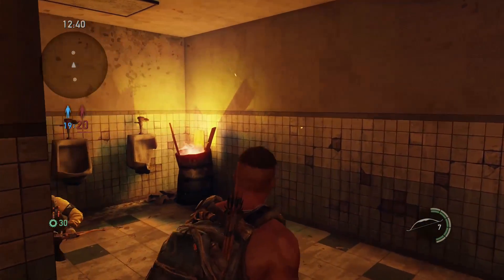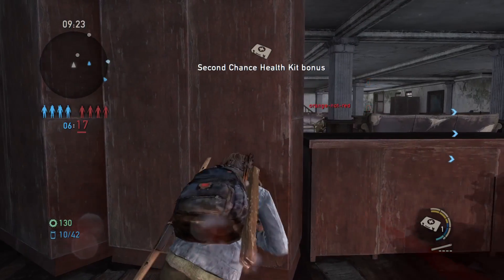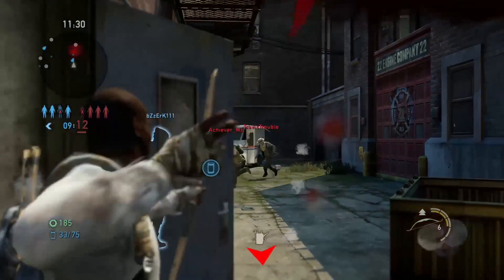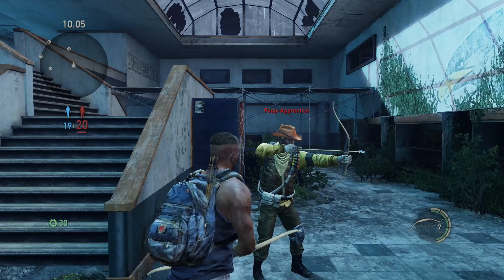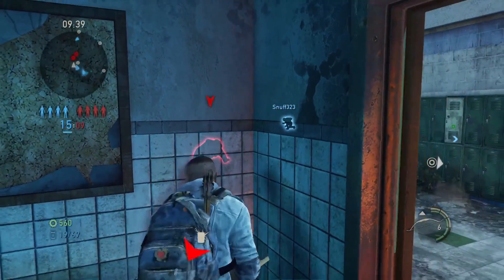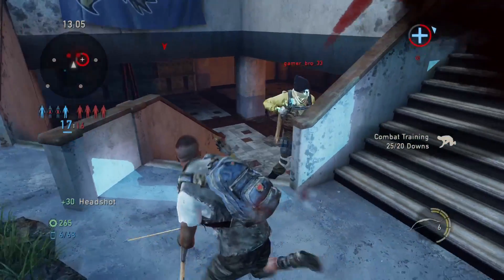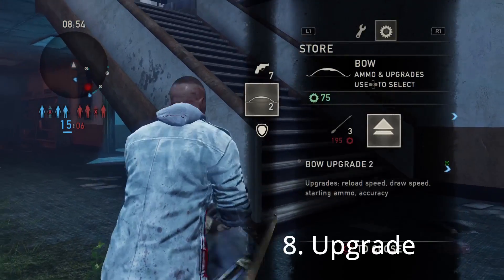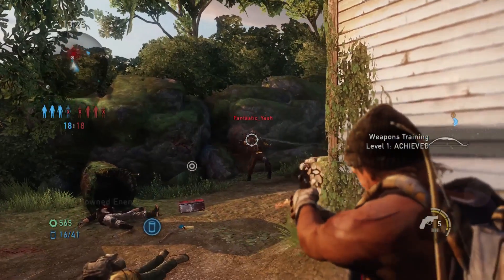Get Better at the Bow with these TLOU Factions TIPS!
How to become a Bow Legend in the Last of Us Factions. This video has 9 Tips and Tricks to improve your bow skills in The Last of Us Multiplayer. In this video we talk about the bow reticle, travel time, how to be a hard target and more!